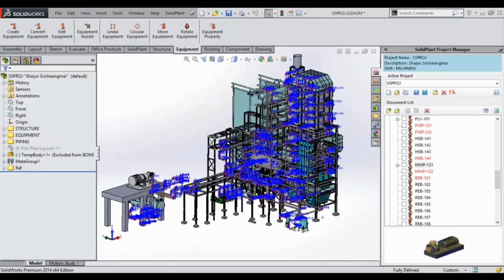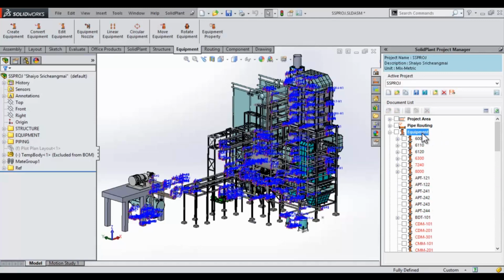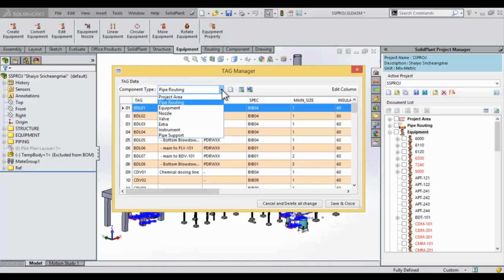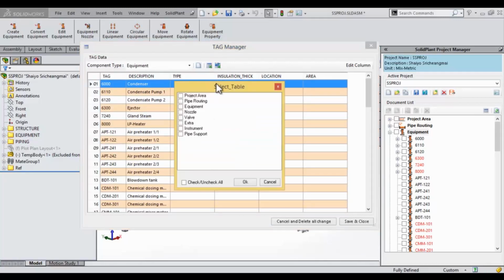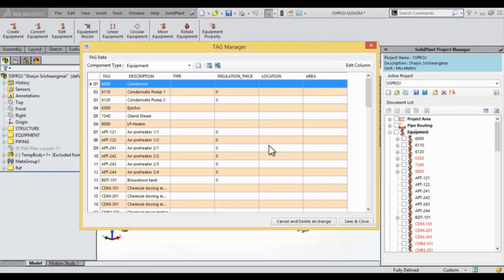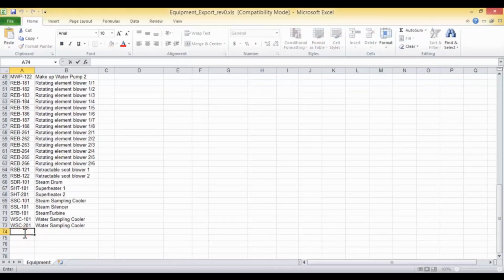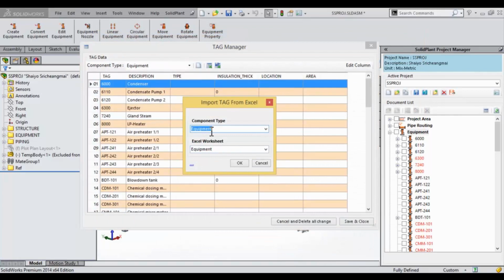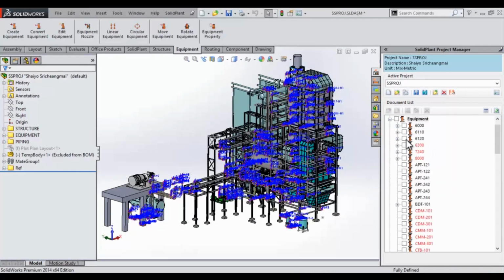SOLIDPLANT 3D - Part 3 - Import PID data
Import P&ID data for use in piping and equipment design